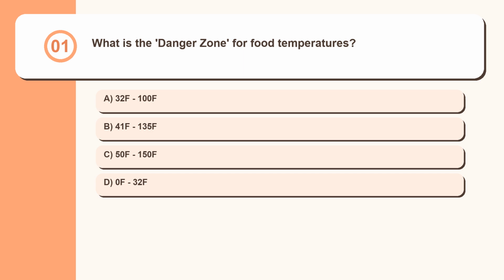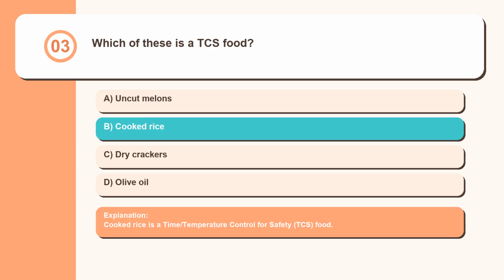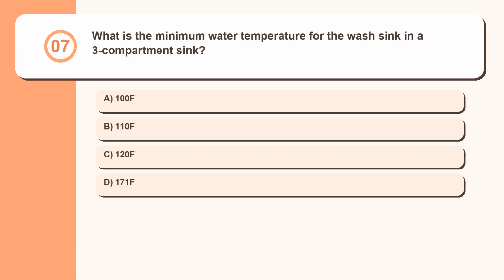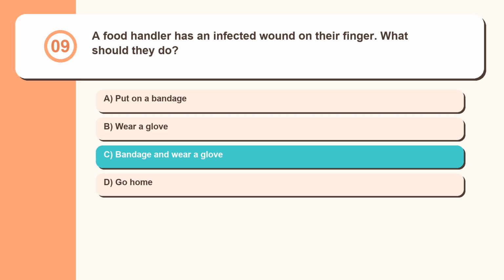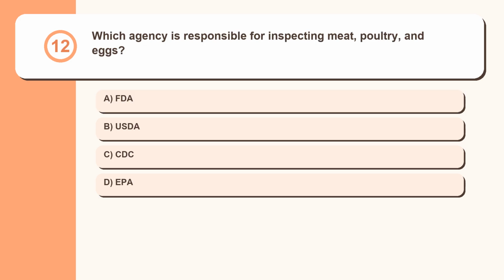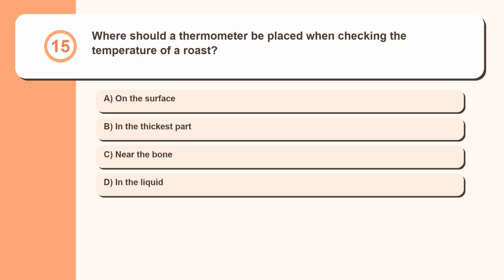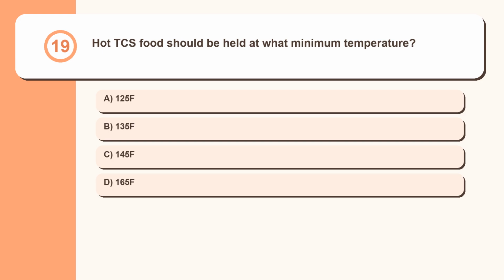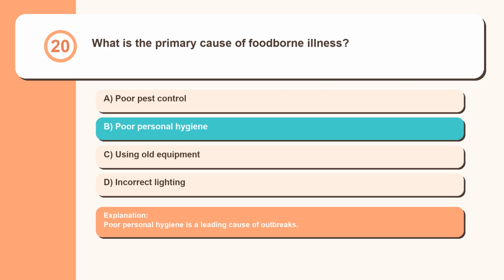Food Safety Level 1 Practice Test UK 2026 Essential Questions and Answers for Certification Success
. Securing your Food Safety Level 1 certification in 2026 is a vital requirement for anyone starting a career in the UK food industry, from retail assistants to kitchen porters. This full course and practice test is strictly updated to align with the 2026 Food Standards Agency FSA guidelines, focusing on the fundamental principles of food hygiene that keep consumers safe. As the 2026 standards place a higher emphasis on allergen awareness and personal responsibility, mastering these core pillars is the fastest way to pass your exam and demonstrate your competency to employers. This session breaks down the critical reasoning needed to handle food safely and maintain a professional environment.

The 2026 UK food safety standards prioritize the "Four Cs" of food hygiene: Cross-contamination, Cleaning, Chilling, and Cooking. You must be proficient in identifying the specific ways bacteria spread from raw to ready-to-eat foods and the essential role of color-coded equipment in a modern kitchen. This guide provides the frameworks needed to navigate safe food handling practices, ensuring you understand why specific tasks are performed in a particular order. Understanding the nuances of basic microbiology and how pathogens like E. coli and Salmonella operate is a major pillar of the current exam, and we demonstrate the exact methods for preventing their growth in a professional setting.

Personal hygiene remains a cornerstone of the 2026 Level 1 curriculum. You need a thorough understanding of the legal requirements for protective clothing, the prohibition of jewelry in food prep areas, and the precise procedure for reporting illness to a supervisor. This course breaks down the responsibilities of every food handler in maintaining a high standard of cleanliness and preventing the transfer of physical, chemical, and biological hazards. We also provide these services, resources, and help to ensure your knowledge of 2026 UK health codes is at the professional level required to pass your test on the first attempt and secure your role in the hospitality or retail sector.

Temperature control is a critical component of the 2026 testing framework. You must be able to identify the "Danger Zone" temperatures—between 5°C and 63°C—where harmful bacteria multiply most rapidly. This practice test includes questions on the correct temperatures for refrigerated storage, frozen storage, and the minimum internal temperature for cooked high-risk foods. Understanding how to use a probe thermometer correctly and the importance of recording temperatures in a due diligence log is essential for meeting the 2026 standards. Mastering these technical skills ensures you are prepared for the practical demands of a fast-paced food environment.

Allergen management has become a top priority for the 2026 FSA updates. You must be proficient in recognizing the 14 major allergens that must be declared by law in the UK and the protocols for preventing accidental cross-contact. This guide provides the context needed to tackle questions regarding Natasha’s Law and the requirements for labeling pre-packed food for direct sale (PPDS). Learning how to communicate effectively with customers regarding ingredients and potential risks is a skill that 2026 examiners value most in entry-level food handlers. This proactive approach to safety is what defines a professional in today’s food industry.

Cleaning and disinfection protocols represent a significant portion of the 2026 exam. You must understand the difference between cleaning and sanitizing, as well as the correct "two-stage" cleaning process required for food contact surfaces. Additionally, the test covers the safe storage of cleaning chemicals and the signs of common pests like rodents and insects that must be reported immediately. Our practice guide emphasizes these operational skills, helping you move past simple memorization to true situational awareness. This comprehensive approach ensures you are prepared for the specific way 2026 questions are structured to test your logic and attention to detail.

Your journey to becoming a certified food handler is a vital step toward a successful career in the UK food sector. This 2026 Food Safety Level 1 Practice Test and Review is your definitive roadmap to mastering the exam. Stay disciplined in your studies, apply the logical frameworks provided here, and approach the testing center with the knowledge that you are fully prepared for the current standards. Secure your certificate and open the door to new career and educational opportunities in the vibrant UK hospitality and retail industries today.